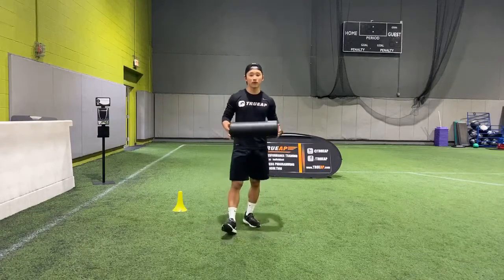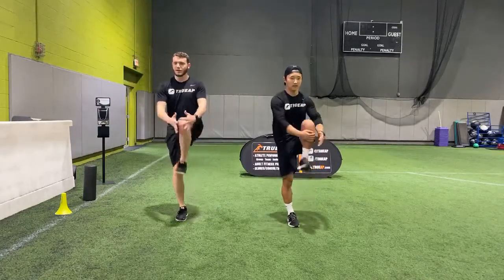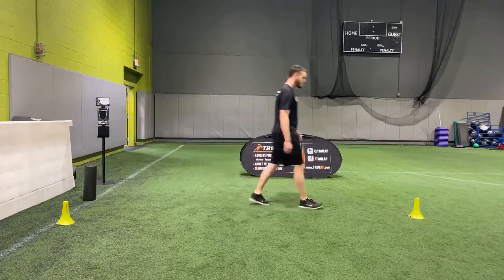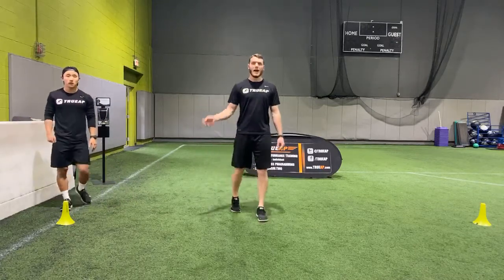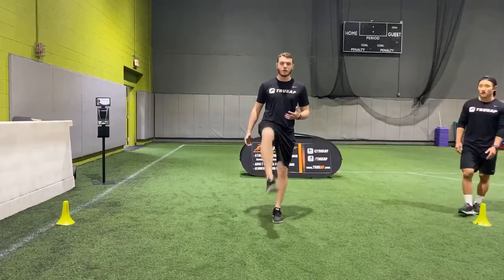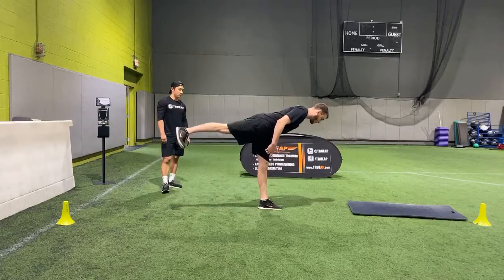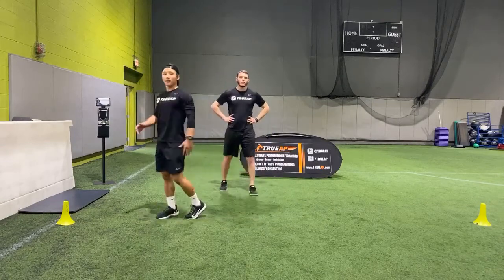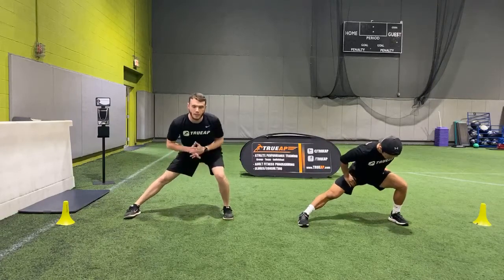TrueAP LIVE- Linear Speed and Acceleration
True Athlete Performance